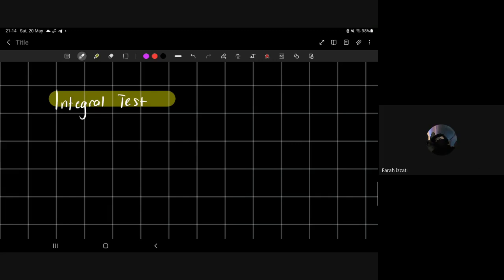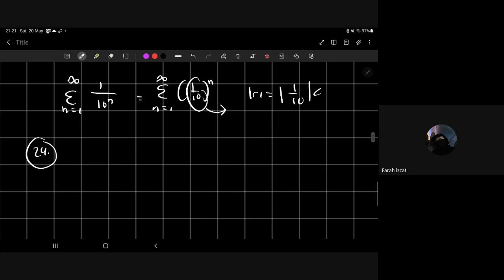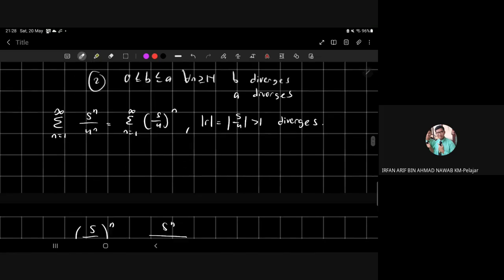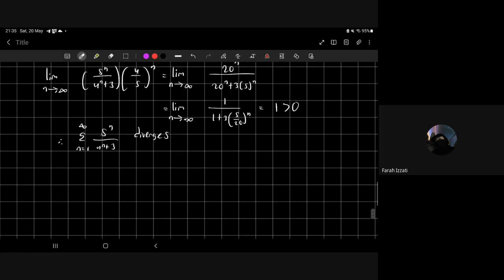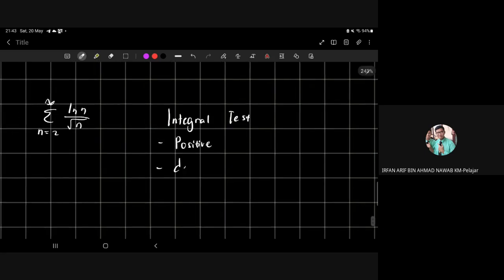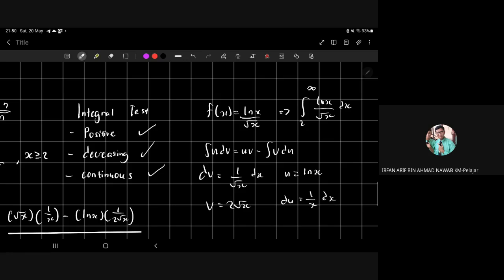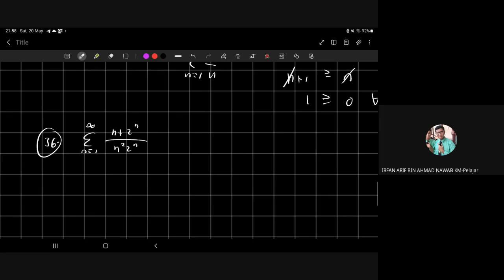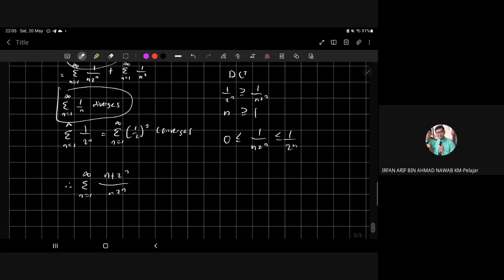Converge or Diverge | Series | 1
Hello everyone so in this video we discussed about showing a series converge or diverge by applying a few test.I hope this video is informative to you!